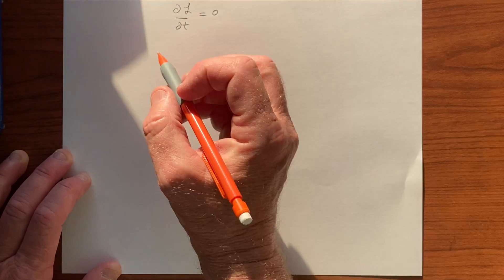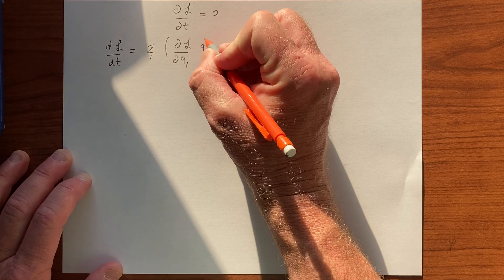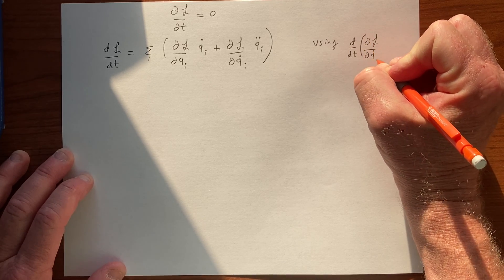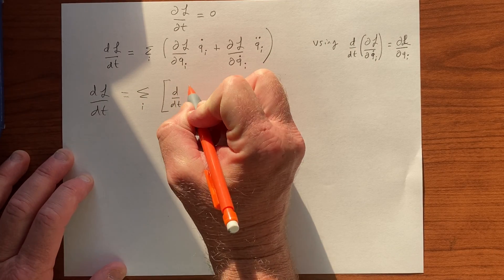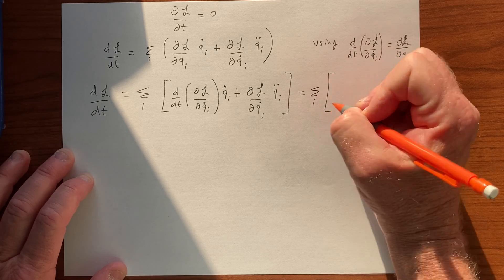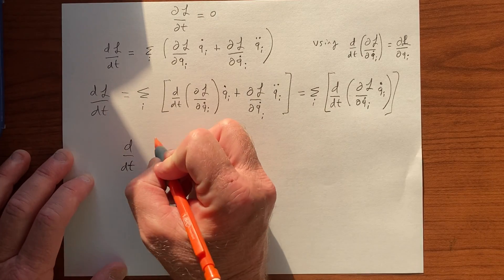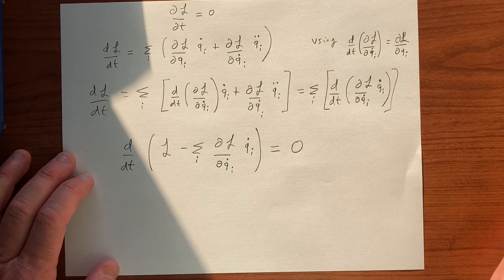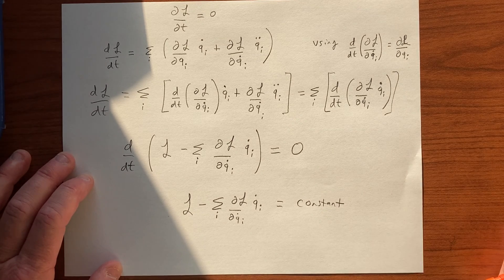Conservation law associated with time